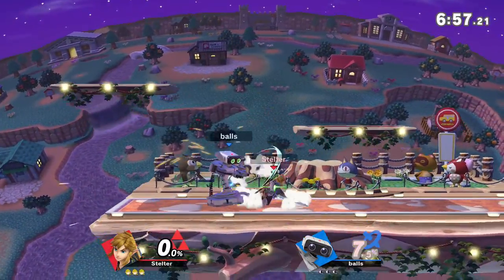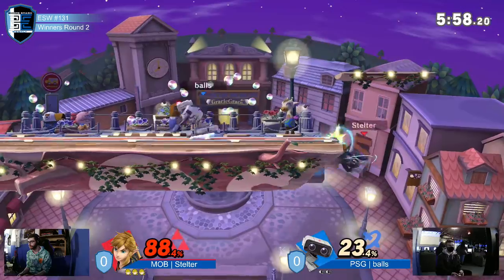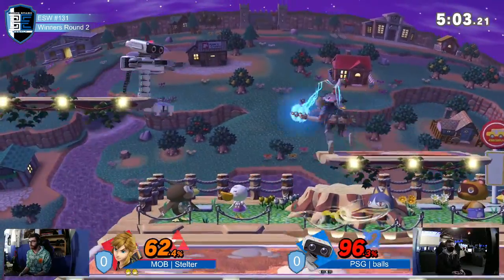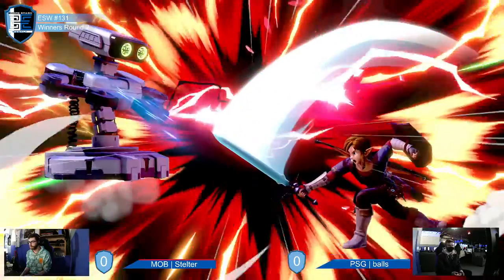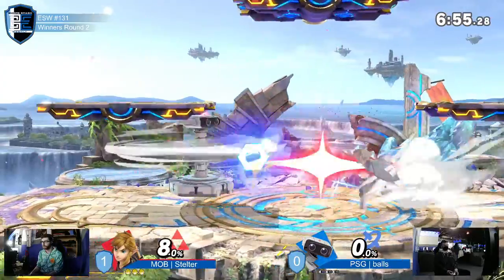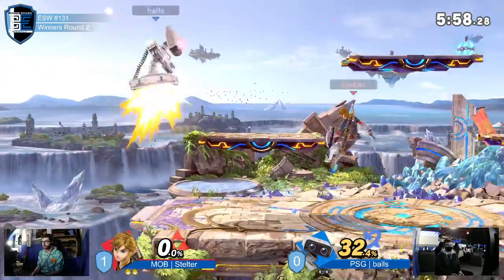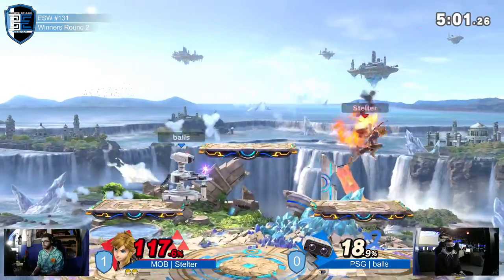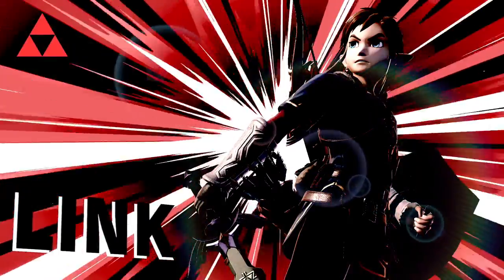Encore Smash Weekly #131 - MOB | Stelter Vs. PSG | balls - Winners Round 2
Encore Smash Weekly #131 - MOB | Stelter (Link) Vs. PSG | balls (ROB) - Winners Round 2

Streamed by: Ryan O'Hara
Brackets ran by: Ryan O'Hara
Custom Animations by: Freddy Feliciano
Overlays by: Barry Paust